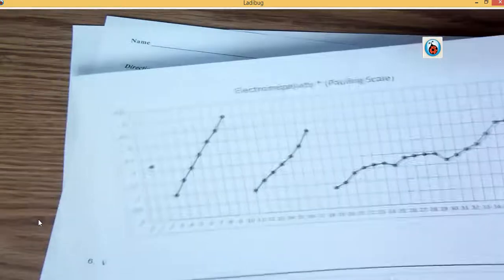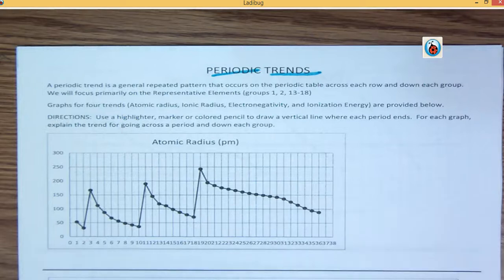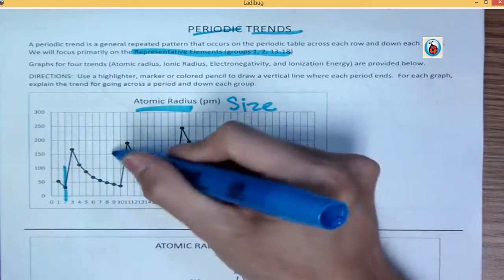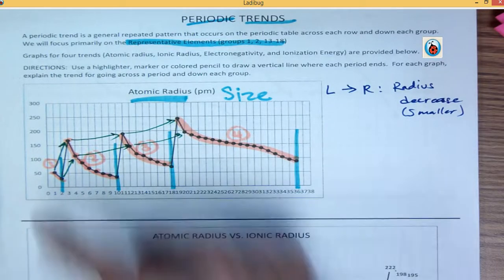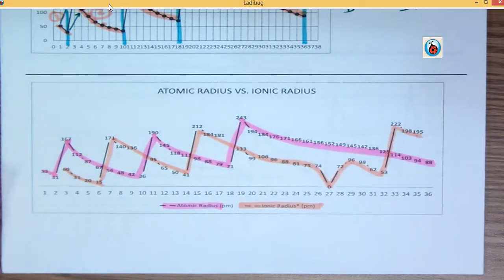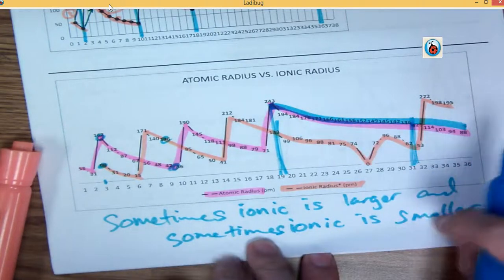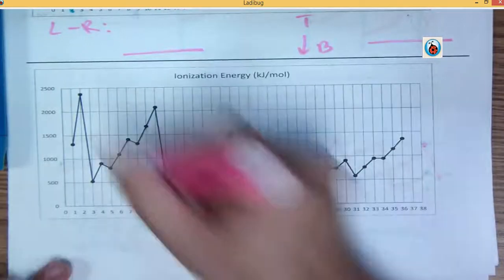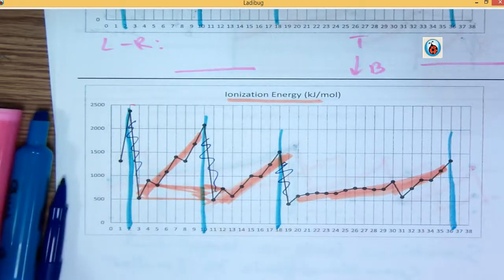Video 1 Trends Graphs